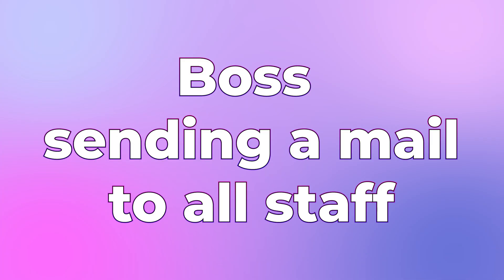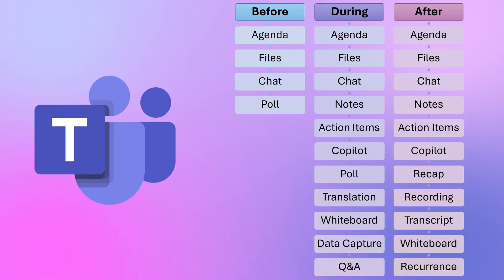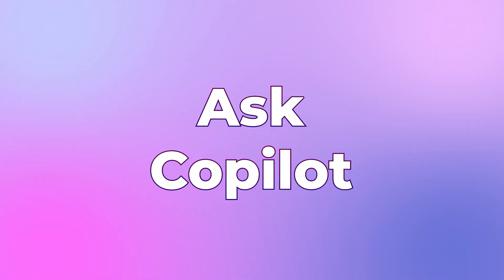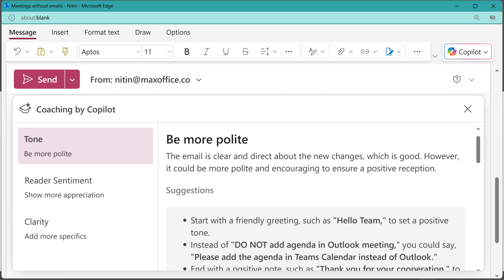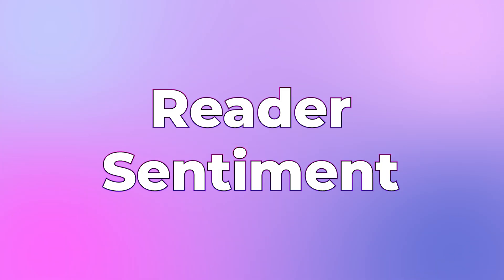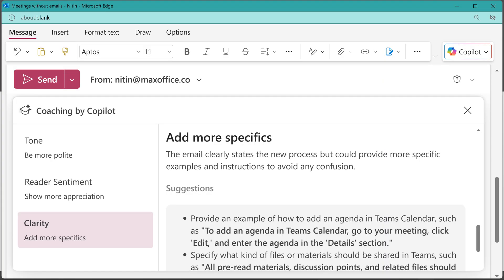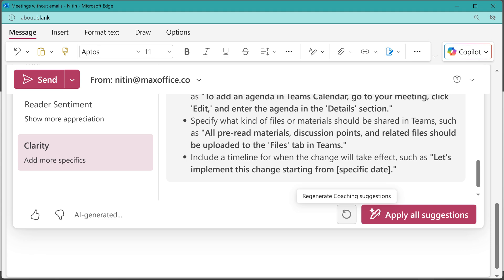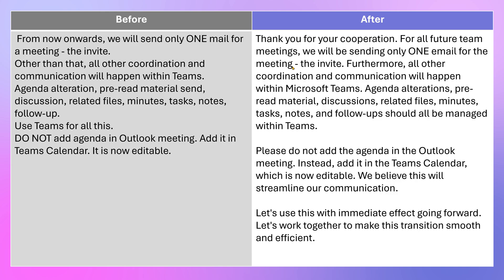Effective Emails using Outlook Copilot Coach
Learn how to use copilot coach to communicate more effectively using

Efficiency Best Practices for Microsoft 365
130 best practices everyone must know